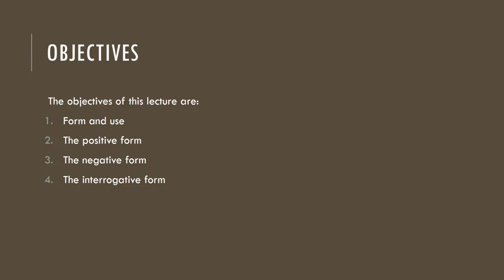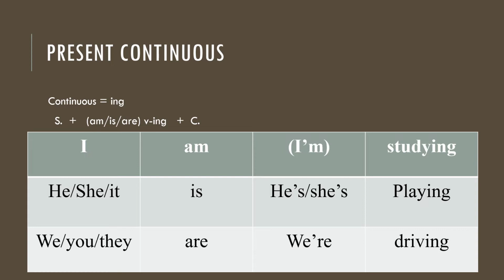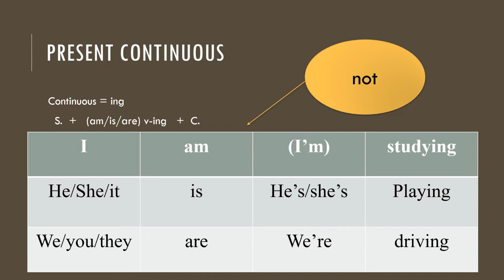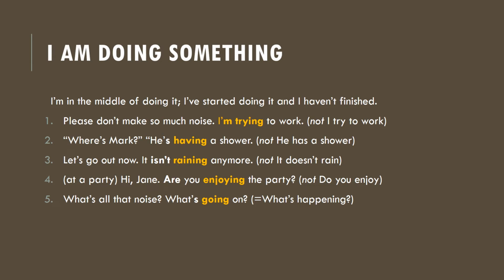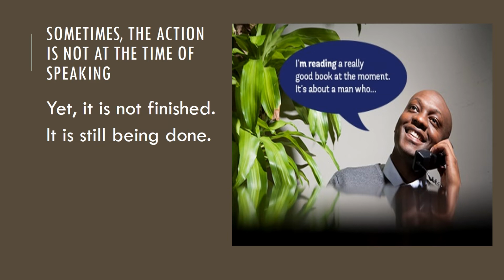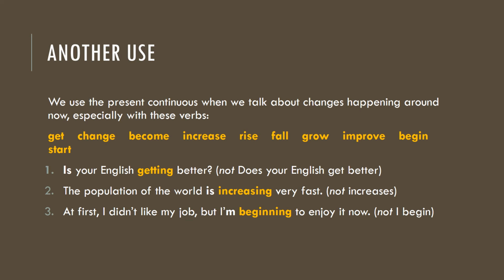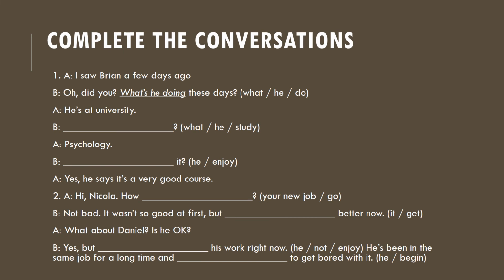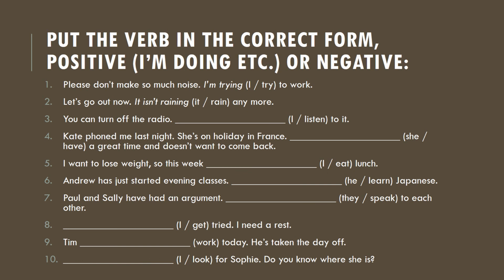Continuous Present Tense: Grammar in Use